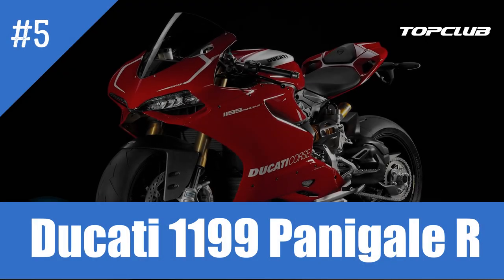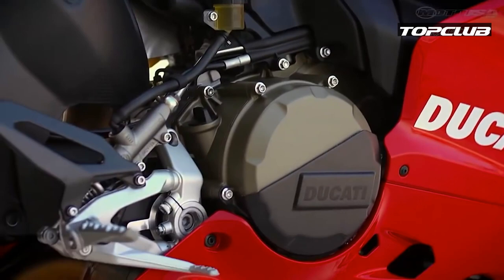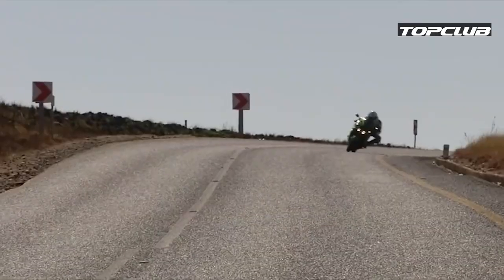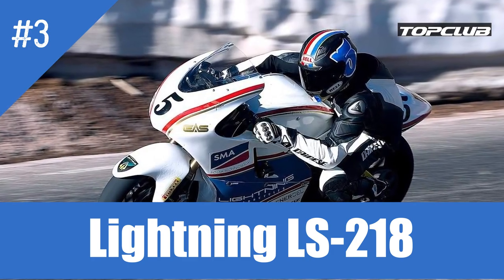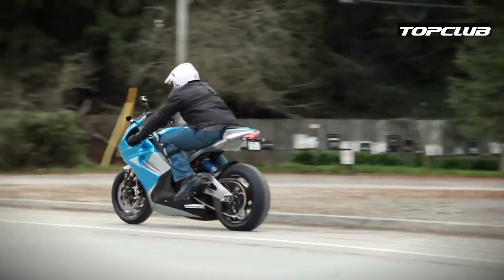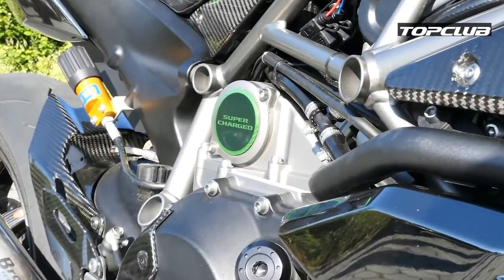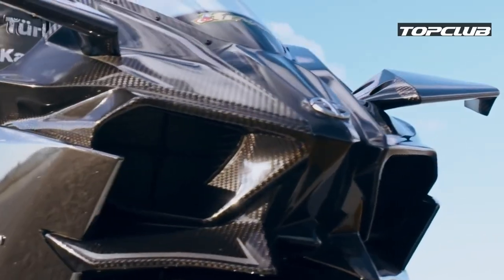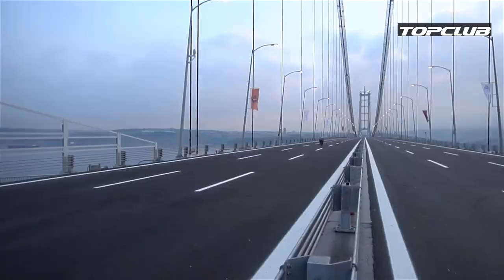Most Amazing Top 5 Fastest Bikes In The World 2021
People love riding motorcycles for various reasons. Some say they love it because of the freedom, personal connection to the machine, or acceleration, while others ride for the camaraderie and excitement of adrenaline rush. If speed is what you’re after, any motorcycle in the following list is an excellent choice.
Motorcycles List:
mostamazingtop10 most amazing top 10